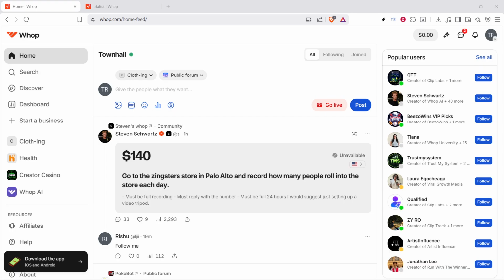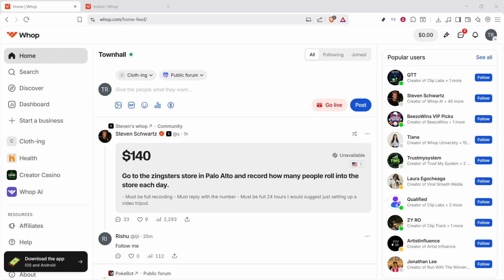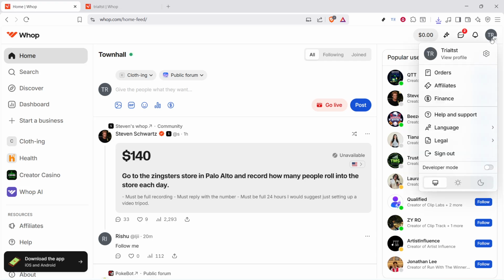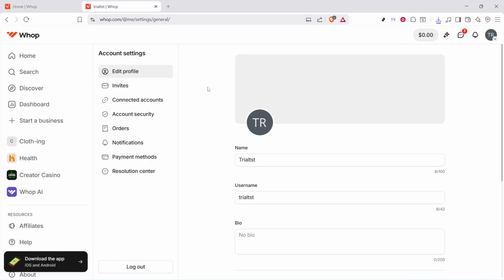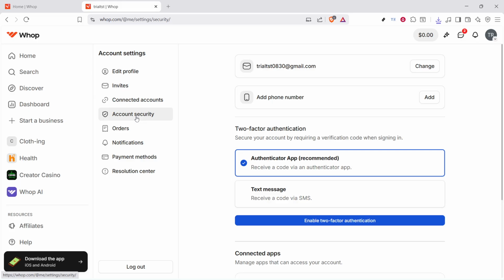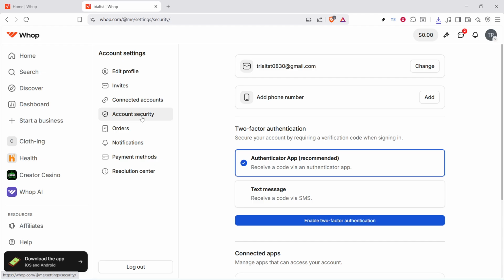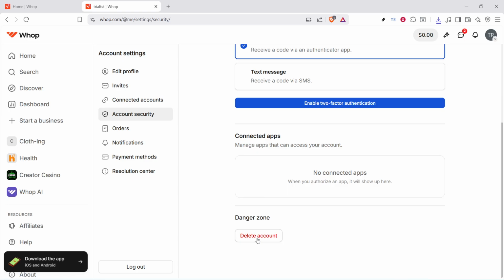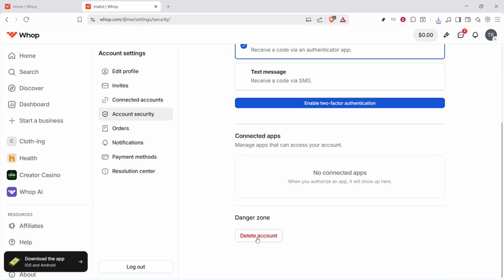how to delete your Whop account (Step By Step 2026)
how to delete your Whop account